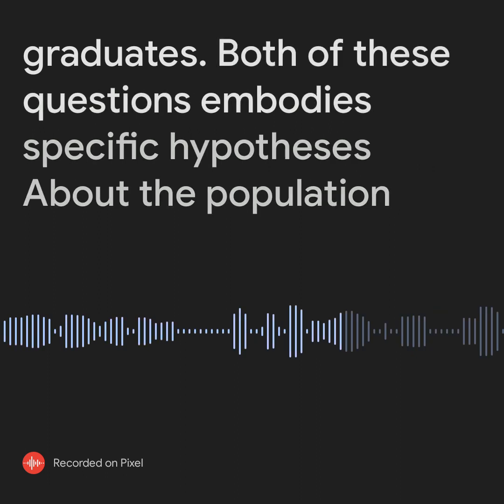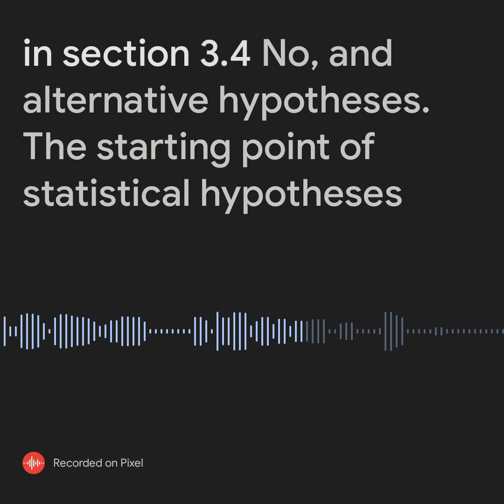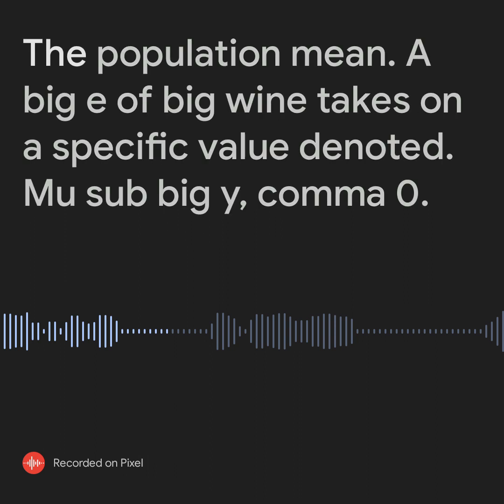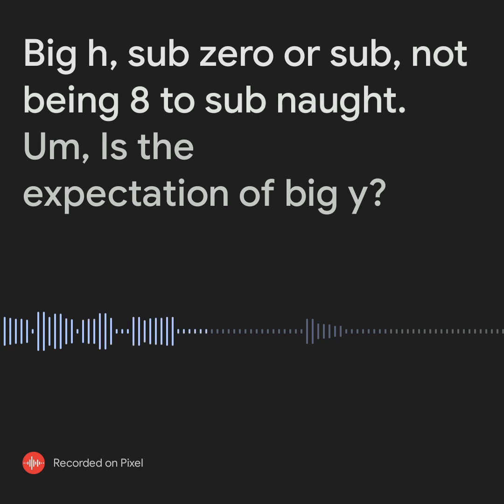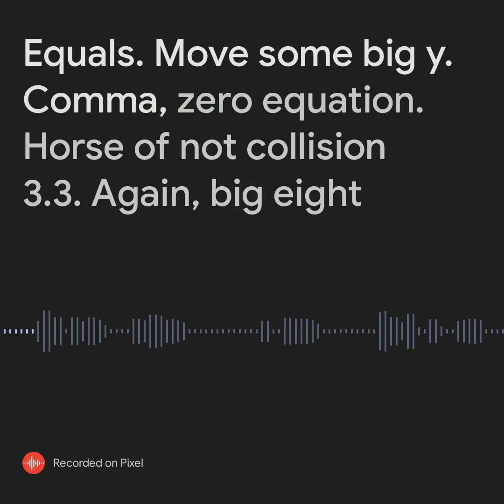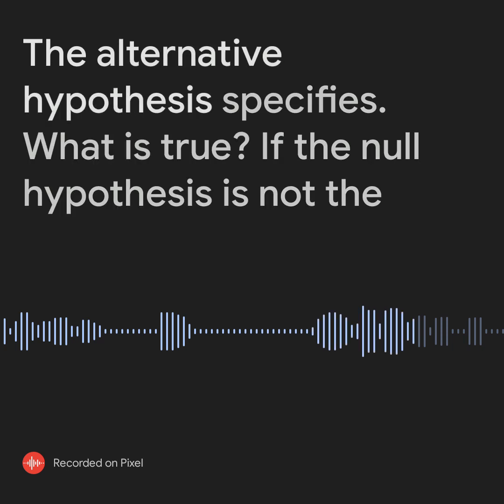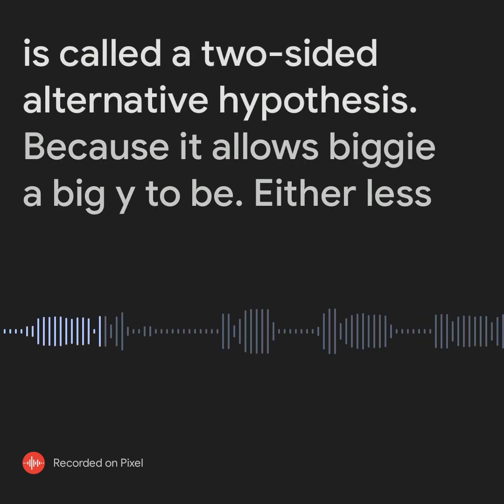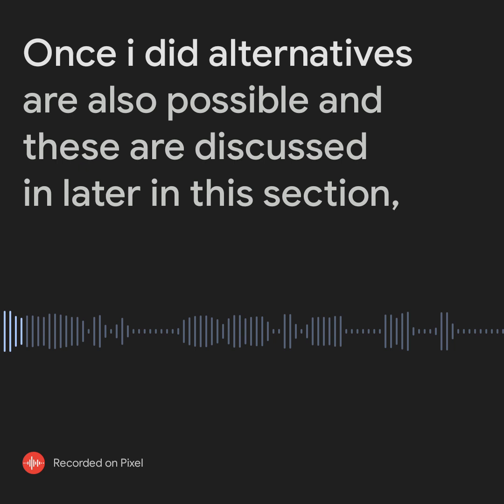CH 3.2 pt 1 in intro to Econometrics